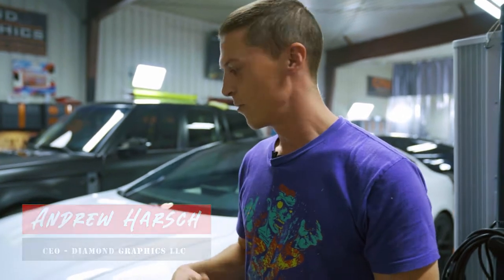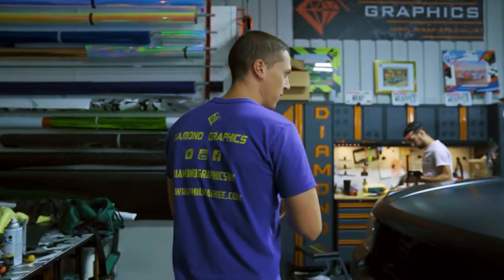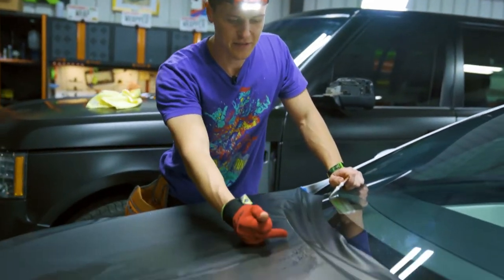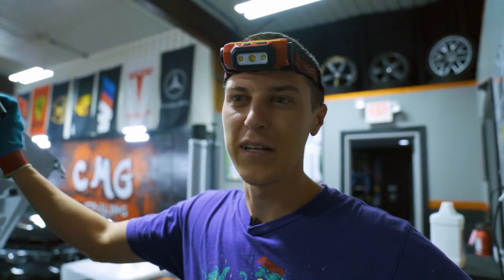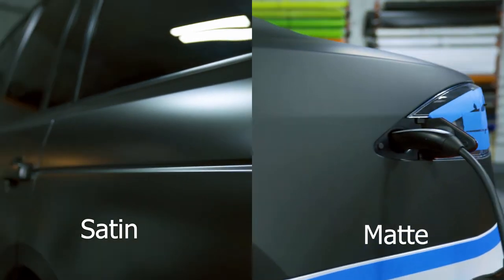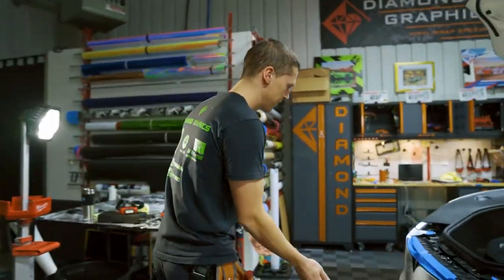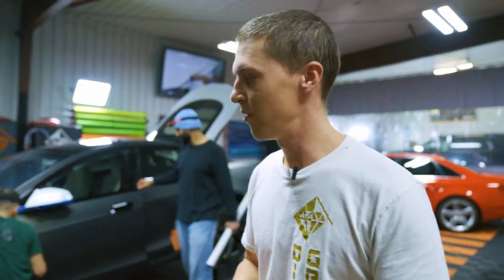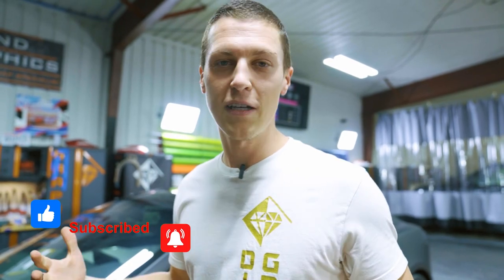Wrapping a Tesla Model S Plaid in Matte Black - Diamond Graphics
In this video the shop at Diamond Graphics wraps a Tesla Model S Plaid in Avery Dennison Matte black!